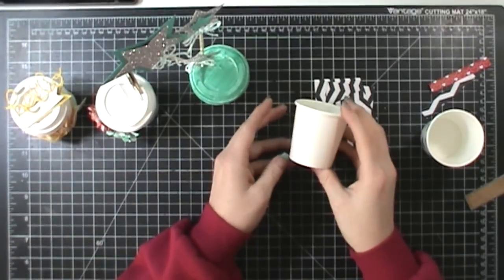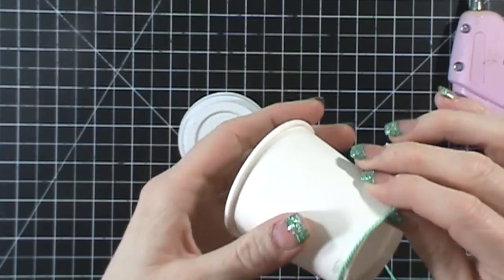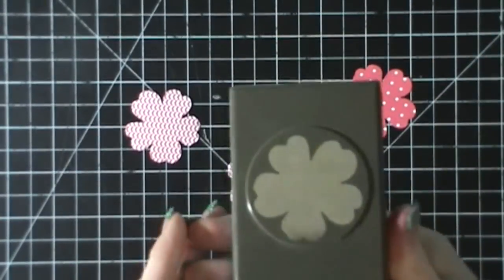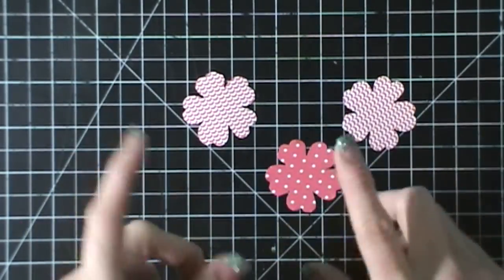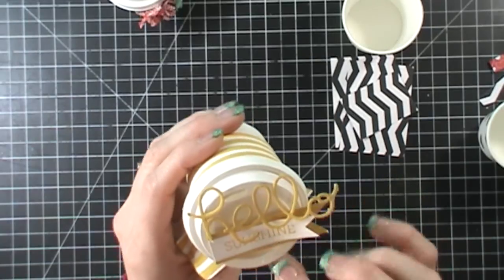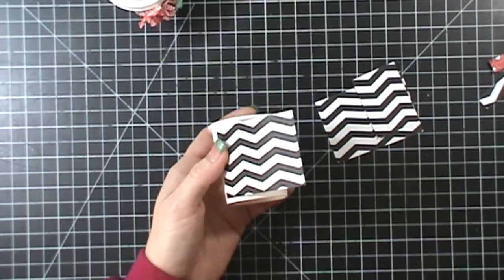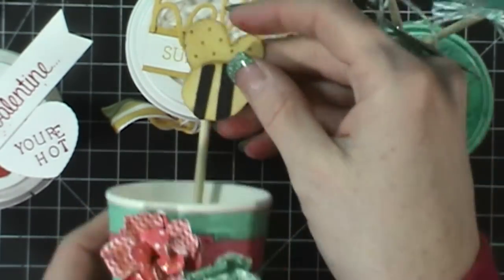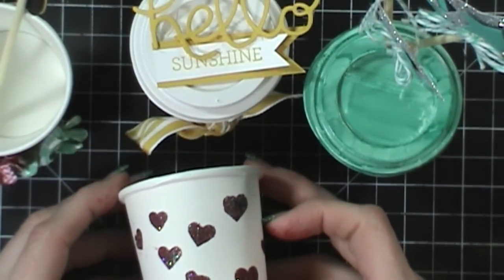Mini Coffee Cup Treats with Friends